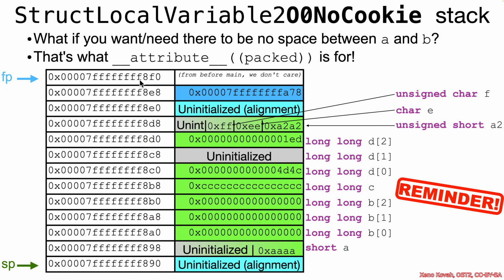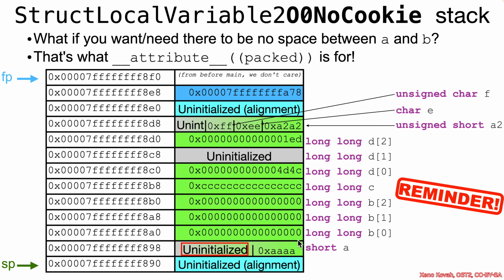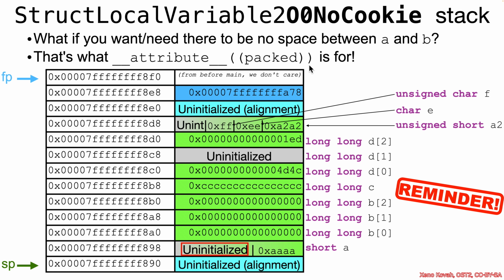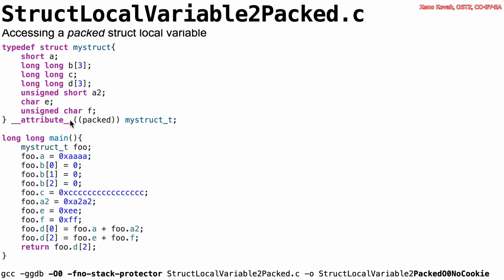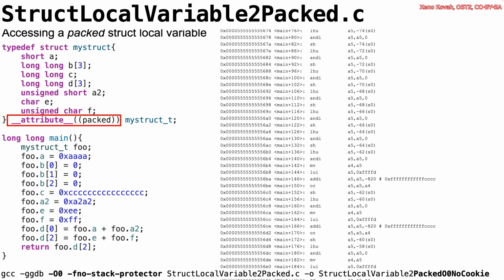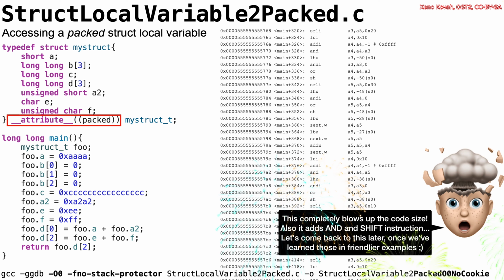Arch1005: RISC-V Assembly 04 Local Variables 07 StructLocalVariable2Packed.c